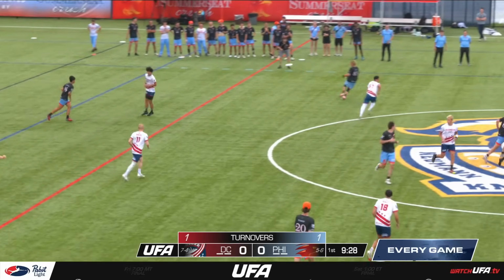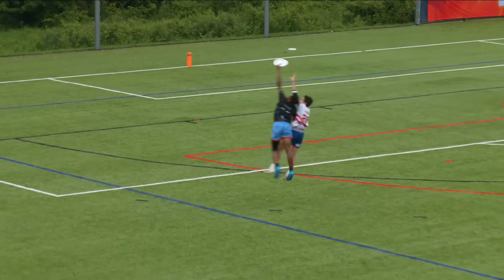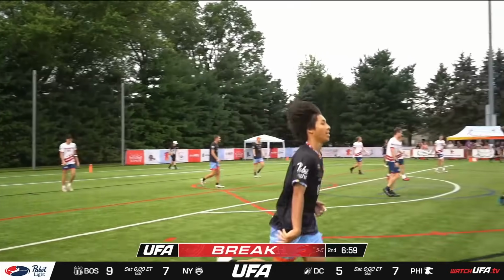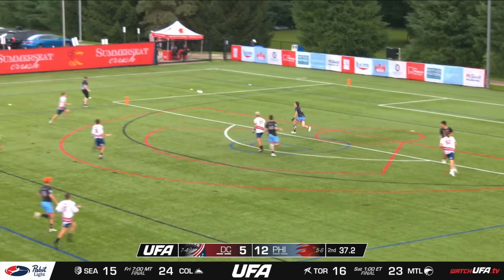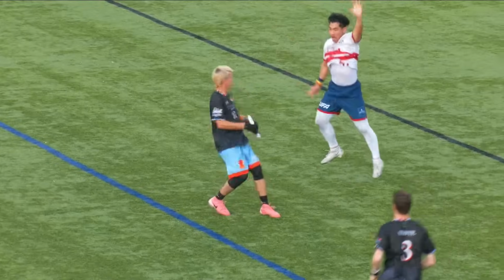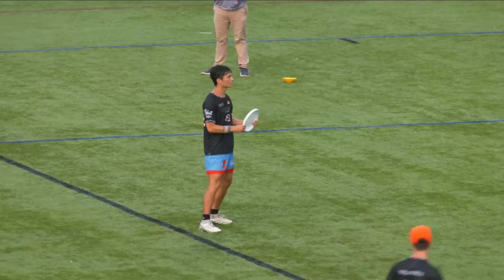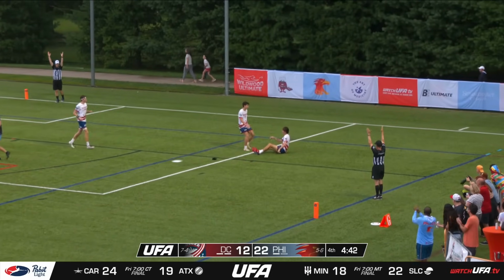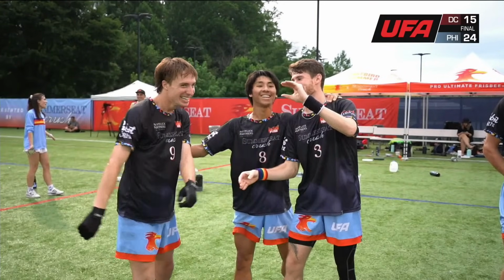DC Breeze at Philadelphia Phoenix | FULL GAME HIGHLIGHTS | July 19, 2025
Highlights from the DC Breeze at Philadelphia Phoenix game in Week 13 of the 2025 UFA regular season.

Philadelphia Phoenix (6-6) won 24-15 over the DC Breeze (7-5).

Watch every game LIVE on watchUFA.tv

About the UFA:
The Ultimate Frisbee Association (UFA) is the premier professional ultimate frisbee league in the United States and Canada. The fastest growing sport and professional league on the continent, the UFA is broadcast live weekly on watchUFA.com throughout the summer months, showcasing the best athletes in the sport to an international audience.

Real-time Stats, News, Scores, Highlights and more are available to fans on web and mobile with the UFA App.